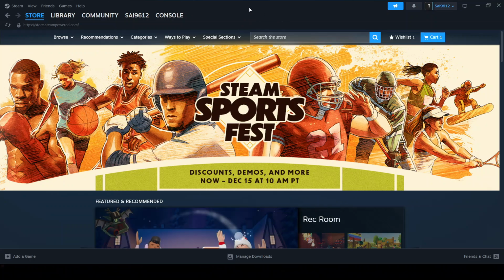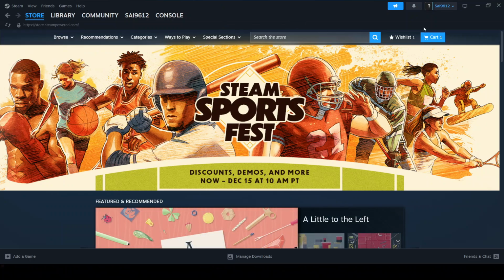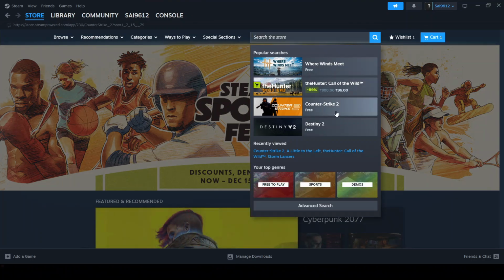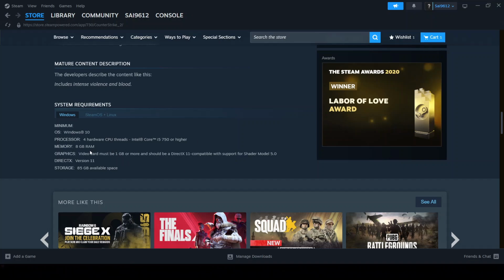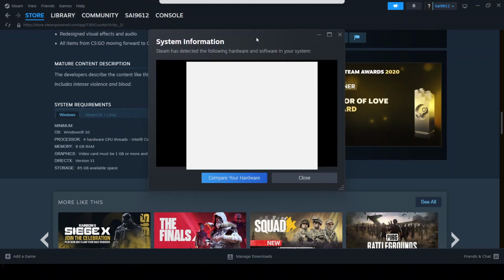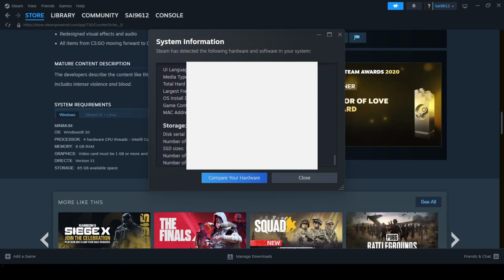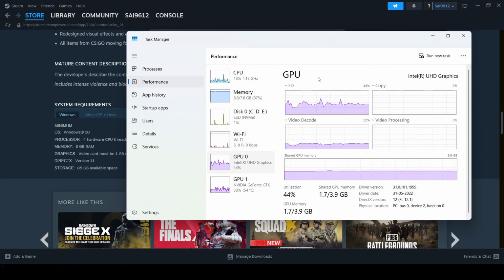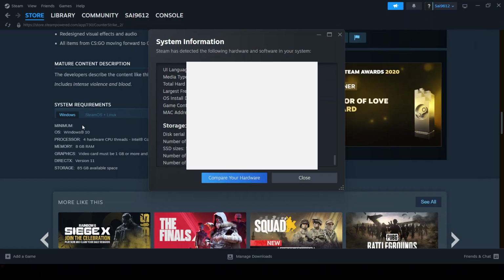How To Check if Steam Game Will Run On My Computer 2026 (Step By Step)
Learn How To Check if Steam Game Will Run On My Computer in this video.

In This Video, We'll Show You 👇
Can My Pc Run This Game Steam
Steam Game Requirements Check
How To Check Game Requirements
Steam Game Compatibility Check
Check Game Requirements Pc
Pc Game Requirements Check
How To Tell If A Game Will Run
Steam Game System Requirements
Will My Pc Run This Game
Steam Game Performance Check
How To Check Pc Specs For Games
Game Requirements For Pc
Steam Game Requirements
Pc Game Compatibility Check
Checking Game Requirements
Can I Run It Steam